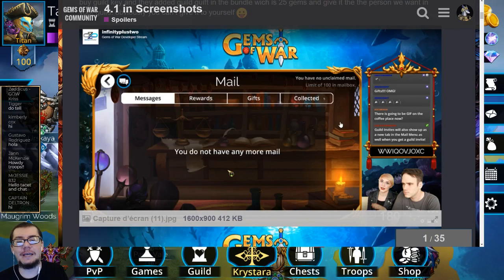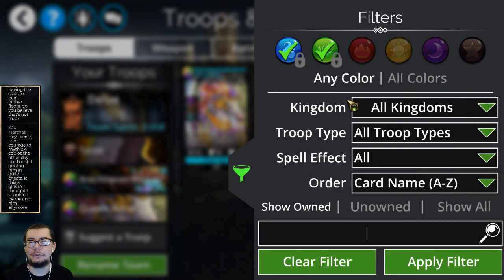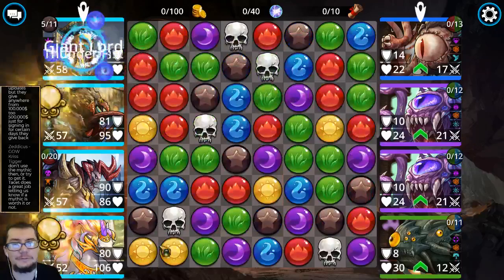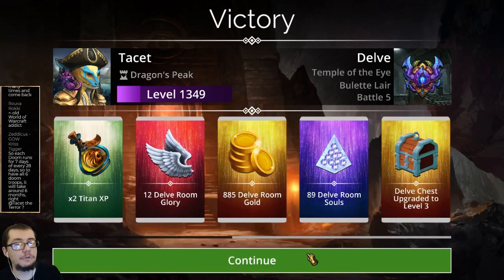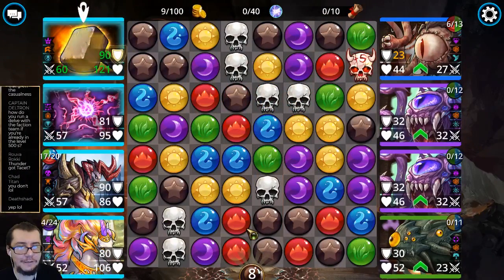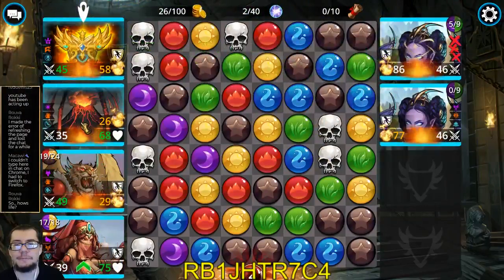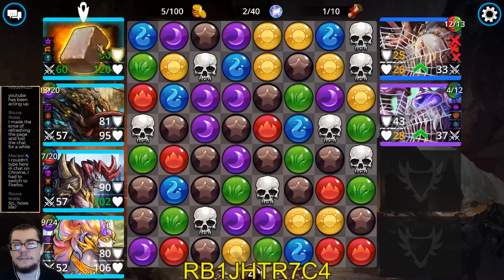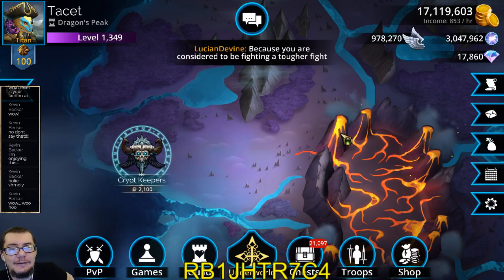⚔️ Gems of War Raids | Week 12 Day 2 | 4.1 Spoilers and All-Seeing Eye Delves ⚔️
Zeddicus-KrissTigger: $300
Wozzy Weeb (Larry Lieb): $250
Shane: $200
CAPTAIN_DELTRON: $200
Kaki: $100
Wynced: $100
ssaszix: $75
tanis82: $50
Kevin6282000: $50
Drizzy: $40
touchedmuppet86: $37.30
magron_starr: $30
Fangowolf: $30 ( RimWorld )
Zeddicus2017: $25
ellcarjen: $25
TheDrew24: $20
JoeConnors: $20
PlayerDaniels: $20
Arnifix: $20
AnarchyChampion: $17
rrdizzy2: $15
Maximuse: $15 (Darkest Dungeon)
Ben_Sharpe: $12.73
The Jared Channel: $12
roccirouva: $11.38
Adamp: $10
Mr-Lonely: $10
Andjel: $10
Jesse_McClusky: $10
Nelson5444: $10
MolarMedic_depechenode: $10
Glittra: $10
Lore: $10
Neppers: $10
Shadow Kahn: $10 ( Stardew Valley )
Super_IT: $10
oTheRani: $10
guyinkalamazoo: $10
andjel: $10
Dbarrel: $10
RustySpoonsz: $10
Hybban: $10
TheNasirator: $10
DerekSabin: $10
Ryan: $6.17
NasticusNatemazeae: $5
JeremiahBerreth: $5
JannMcKenzie: $5
lormunboy: $5
JessLum: $5
SemperFiMusicBand: $5
Nasticus: $5
AthanaskhayFarol: $5
Nasticus Natemazeae: $5
Sevhina: $5
Kujar3: $5
KingBiggie: $5
Derek Viera: $5
Midget_Sasquatch: $5
Midgetsasquatch: $5
Ajkulos: $5
Craig Preston: $5
TheRani: $5
Mishoga: $5
Nolbin: $3
Anonymous: $3 ( Dungetris )
Passyvore: $3
smirkki: $2.60
Joey_Vienneau: $2.50
Camacon01: $2.11
Gregoryahlswede: $2
I_luve_her: $2
hol0g: $1
Tyoon: $1
GJRam: $1